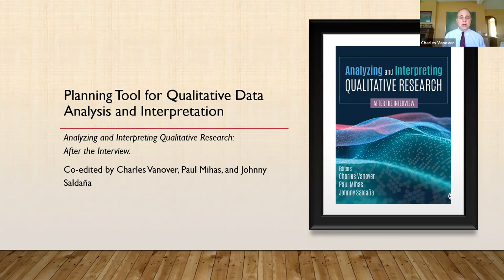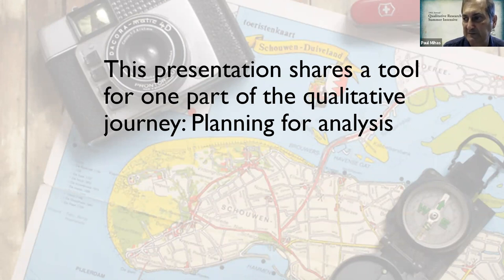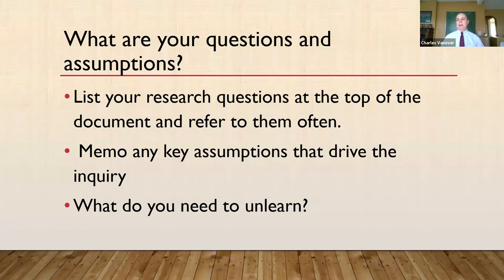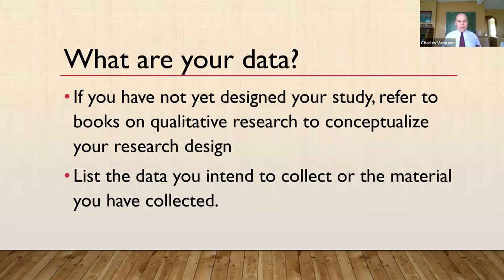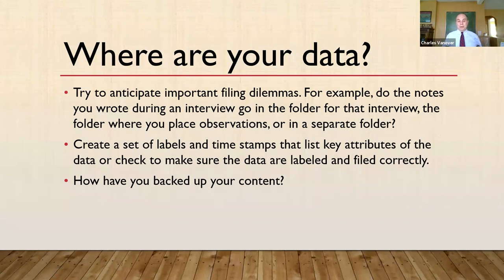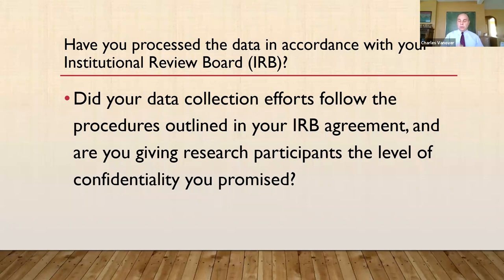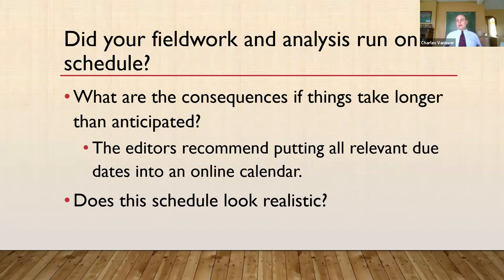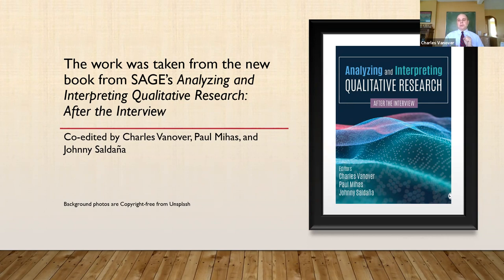Planning Tool for Qualitative Data Analysis and Interpretation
Charles Vanover and Paul Mihas, co-editors with Johnny Saldaña of the new book from SAGE, Analyzing and Interpreting Qualitative Research: After the Interview, discuss a planning tool for qualitative analysis published in the book.

This simple tool is focused on logistical and data management issues for qualitative studies.  The tool is intended to help readers and viewers conceptualize the nuts and bolts details of their analysis plans, and should be used in conjunction with other books on the practice of qualitative data analysis such as Campbell Galman’s The Good, the Bad, and the Data, Paulus and Lester’s Doing Qualitative Research In A Digital World and Saldaña’s The Coding Manual for Qualitative Researchers. The tool focuses on the practical details of analysis that can make or break a qualitative study.  Topics include file management and organization, IRB, and time and money.
There is so much work to be done to design a qualitative study, plan a rich analysis, and create relevant writes up and other products. Our tool helps people conceptualize one critical part of the qualitative journey: preparing for the nuts-and-bolts details of the analysis.

This content is discussed in the new book from SAGE, Analyzing and Interpreting Qualitative Research: After the Interview.

ADD

About Dr. Vanover
Charles Vanover is Associate Professor in Educational Leadership at the University of South Florida. He entered the field of qualitative studies working as a qualitative data analyst at the University of Michigan on the Study of Instructional Improvement. He met Johnny Saldaña at a session at AERA and together they developed Charles’ first ethnodrama, “Chalkboard Concerto,” a monologue about Charles’ experience teaching in the Chicago Public Schools. Charles’s 10 ethnodramas have been performed more 60 times, including 25 peer-reviewed sessions. Beyond "Analyzing and Interpreting Qualitative Research," Charles is co-editing a book on assessing performance-based research that examines “Chicago Butoh,” a film and a set of live performances he developed with Bob Devin Jones.

About Paul Mihas
Paul Mihas is Assistant Director of Education and Qualitative Research at the Odum Institute for Research in Social Science at the University of North Carolina at Chapel Hill. He teaches qualitative methods at the Global School in Empirical Research Methods at the University of St. Gallen, Switzerland, the BI Norwegian Business School, and the University of Ljubljana, Slovenia. He serves as faculty at the ICPSR Summer Program in Quantitative Methods of Social Research and the annual Qualitative Research Summer Intensive. Recent publications include chapters on qualitative data analysis in the Oxford Encyclopedia of Qualitative Research Methods in Education (2019) and in Research Design and Methods: An Applied Guide for the Scholar-Practitioner (SAGE, 2019)

This video is published with a Creative Commons 4.0 No Attribution or Derivates License